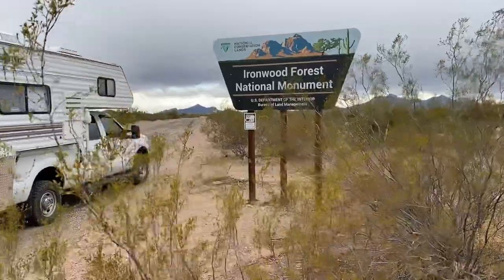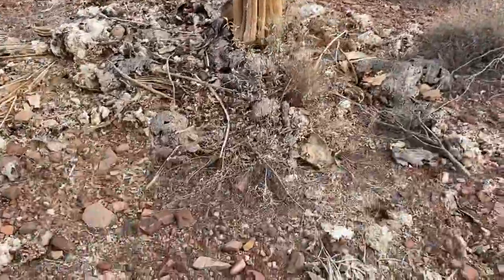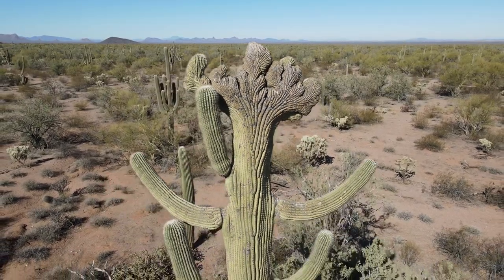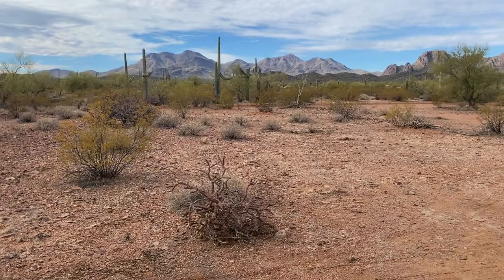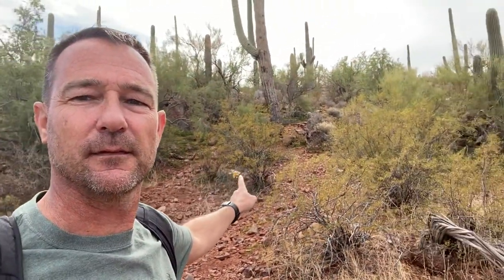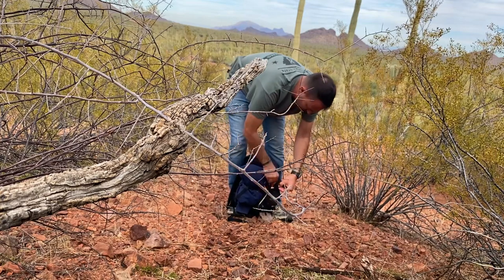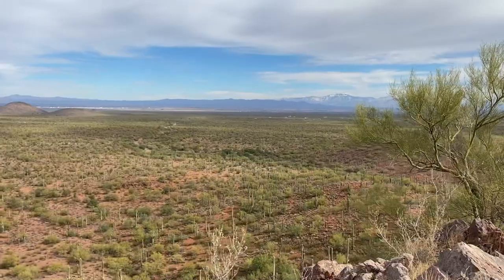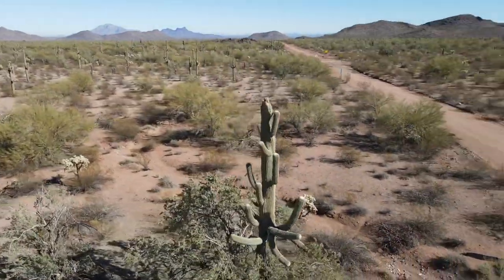Ironwood Forest National Monument - Free Sonoran Desert Boondocking/Dispersed Camping - AZ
Ironwood Forest National Monument - Free Desert Boondocking/Dispersed Camping - Arizona - Found a beautiful spot to do some dispersed camping/boondocking in the Ironwood Forest National Monument located in the southern part of Arizona.  Beautiful area to explore and see the many native Ironwood Trees and Saguaro Cactus.  While exploring the Forest, I finally found a Crested Saguaro cactus which provided a prime opportunity to film.  The views from my camp site while there were stunning.

Camp Site:  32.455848, -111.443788 (Good Cell Service.  None further in.)
One Lane Bridge 3 ton Limit:  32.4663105, -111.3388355
Crested Saguaro Cactus:  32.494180, -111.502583

Google Map of my camping locations (best if viewed by laptop)

Below are links to items on Amazon I use on my channel.  If you order or purchase anything through any of my links below, I get a small percentage of your purchase at no extra cost to you.  Just using any of the links below to make a purchase on Amazon gives me a small percent at no charge to you.  Thanks for supporting my channel!

Photography/Video Equipment I use:
Canon EOS Rebel T5i
Canon EF-S 55-250mm lens
Canon EF-S 10-18mm lens
DJI Mavic Air
DJI Mavic Air Filters
DJI Phantom 3 Pro
Olympus TG-870 Tough
GoPro Hero 4
GoPro Hero 6
Moultrie M-50 Game Camera
Rode VideoMicro Compact
Joby GorillaPod 3K Tripod

RV Items I use:
Hughes 30 Amp Spike Power Watchdog
Watchdog Hughes Ground Neutral Plug
Ventilation Cooling Fan for Fridge
RV LED Motion Sensor Porch Light
Wave-3 Gas Catalytic Heater
Grocery Bag Dispenser, Wall Mount
Telescoping Broom
Hawkins Pressure Cooker 1.5L
Honda Generator dipstick and funnel
Outdoor RV Camping Mat
Hiseeu Battery Camp Camera
Honda EU2200i 2200-Watt Generator

Kayak:
Fisher Kayak
Inflatable Challenger K1

2018 Honda Rally Motorcycle:
Saddle Bags
Tail Bag
Handlebar 12v Charger
Cell Phone Holder
Motorcycle Hitch Carrier
Cardo FREECOM 2 PLUS-Bluetooth Communication
HWK Motorcycle Jacket
HWK Long Motorcycle Jacket
HWK Dualsport moto Pants
AGPTEK Heated Vest USB Charging
Anker PowerCore 26800 Portable Charger
Tchipie Disc Brake Alarm Lock

Recovery/Truck Items:
Heavy Duty D Rings
CURT Receiver Hitch Adapter
StowAway Hitch Tightener 1.25 inch
Rhino Hitch Tightener 1.25 and 2 inch